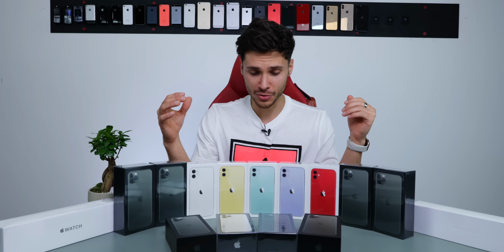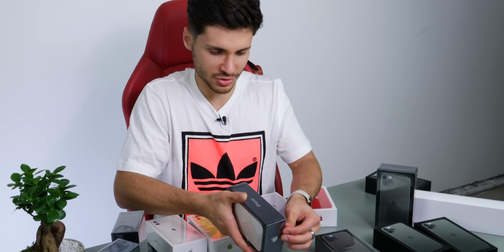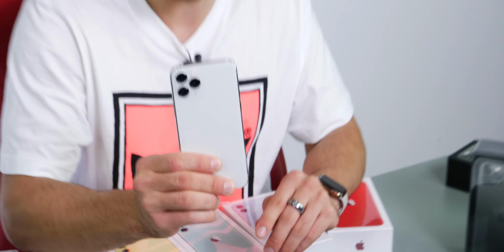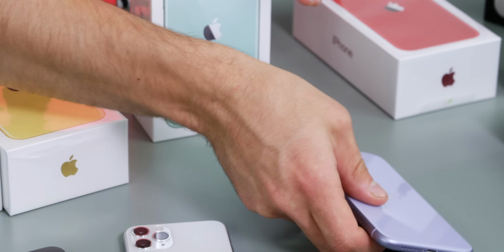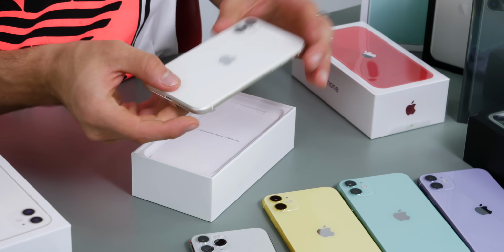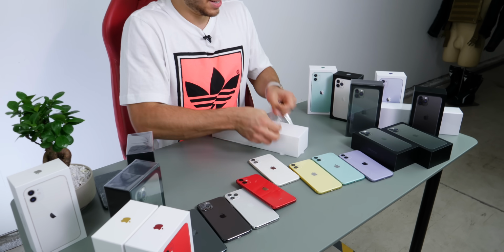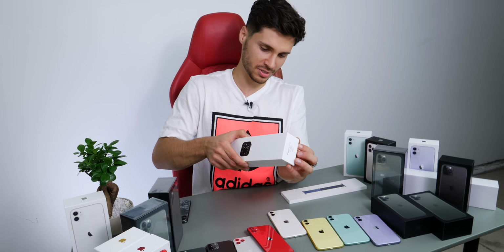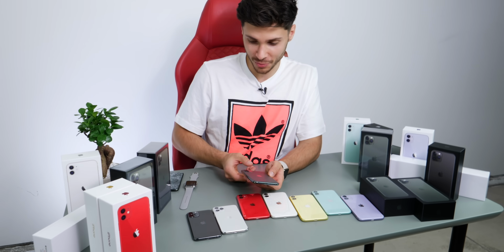Mega iPhone 11, 11 Pro & 11 Pro Max Unboxing!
Unboxing all iPhone 11, 11 Pro & 11 Pro Max iPhones! First Impressions of the triple lens & matte back. The colors are so cool!